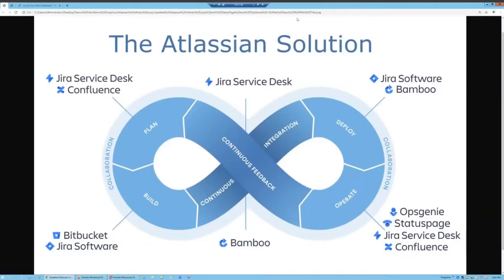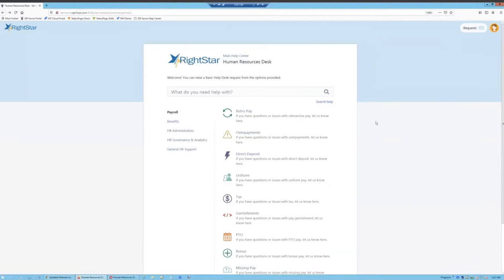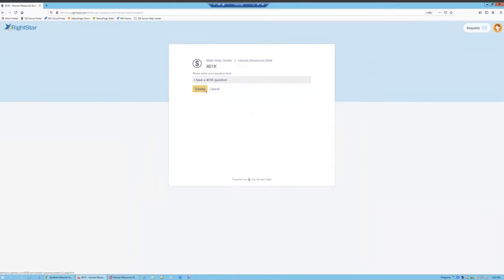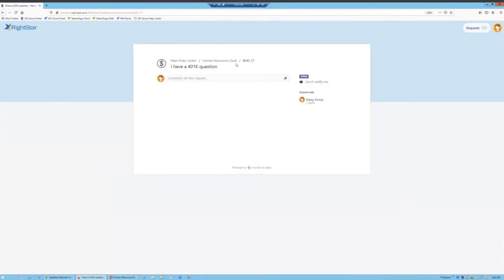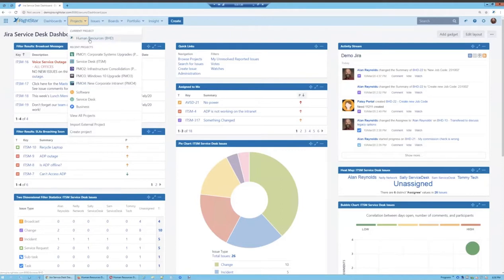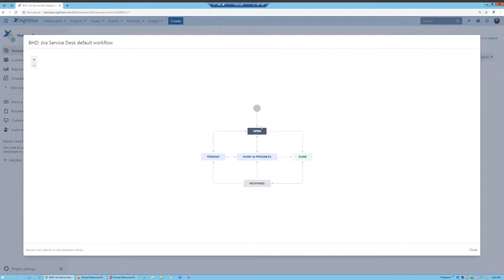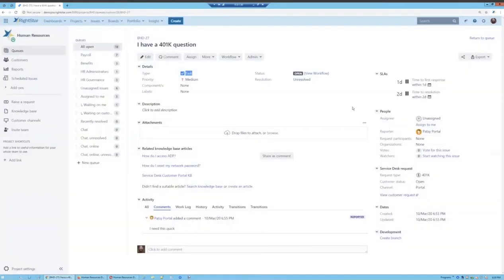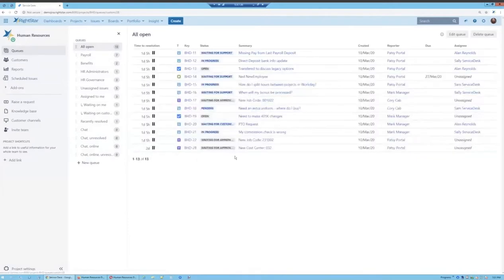Jira Service Desk for HR Use Cases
A demo video by Alan Reynolds